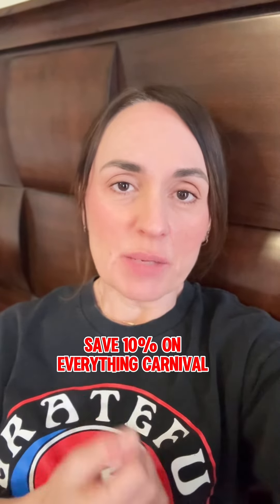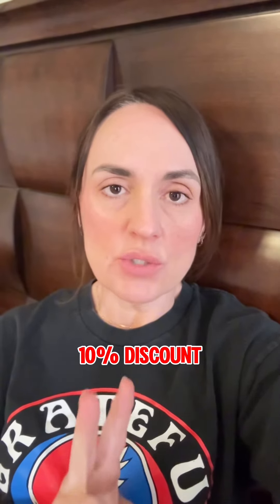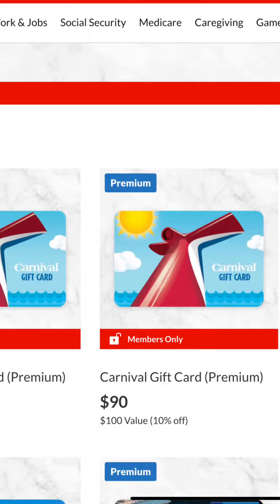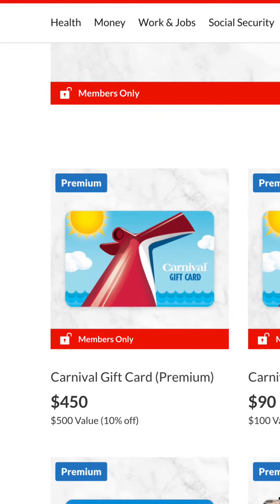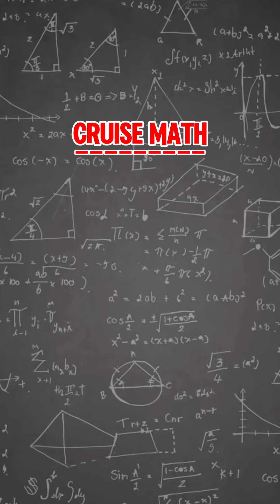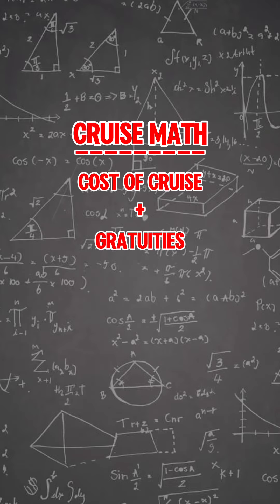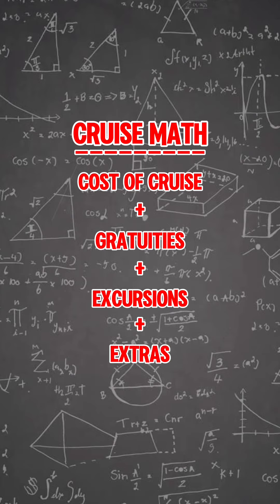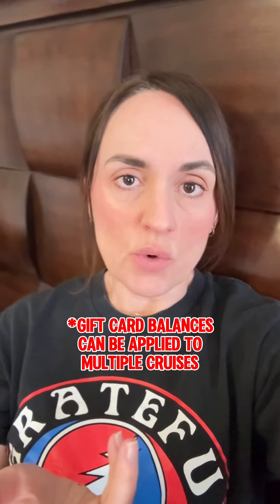SAVE MONEY ON CRUISES WITH AARP CARNIVAL GIFT CARDS!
Hey new cruisers! Here’s a little cruise news today: You can save money on cruises with AARP Carnival gift cards.

Easy discount savings on Carnival wi-fi, casino, drink packages, excursions and EVERYTHING CARNIVAL!

Get an AARP membership and you qualify for AARP rewards.